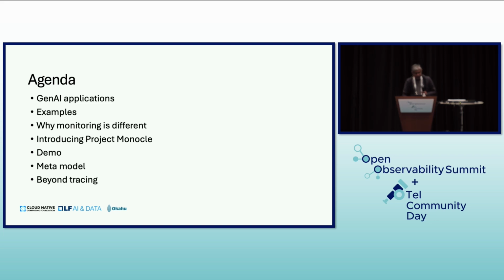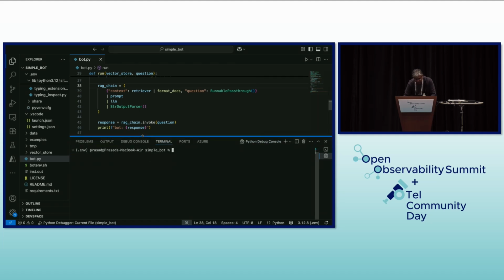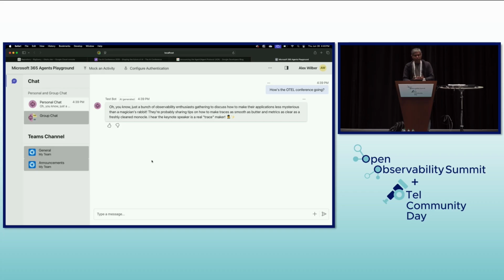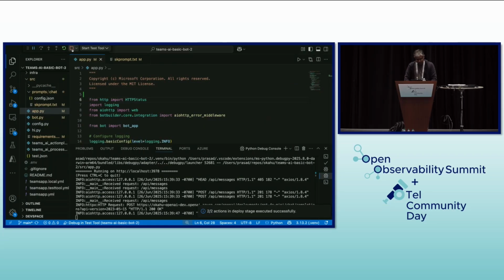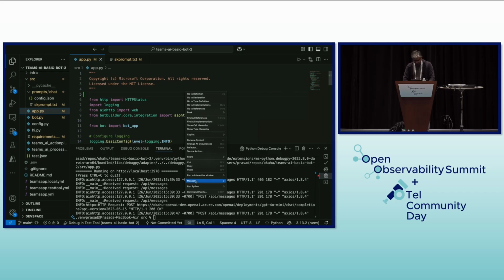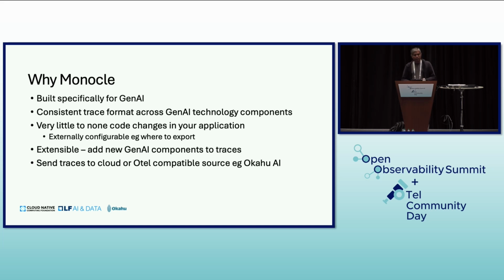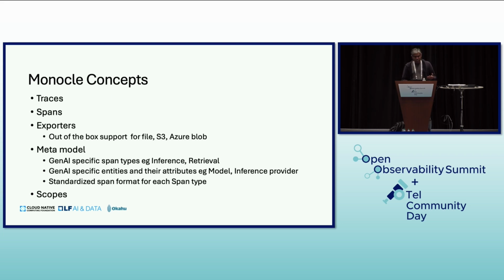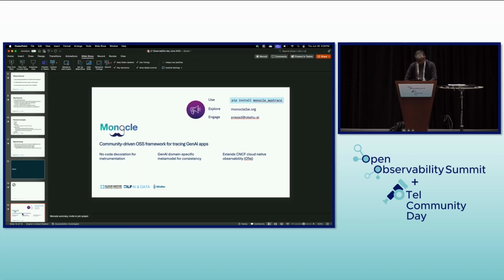Monitoring GenAI Applications - Prasad Mujumdar, Okahu AI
GenAI Observability is proactive monitoring of your AI apps and cloud infra they run on to understand how to make them work better. The ever evolving landscape of genAI technologies makes it very challenging to manage. Project. Monocle is built for App developers to trace their app code in any environment without lots of custom code decoration. It’s a community driven open source project under Linux Foundation AI&Data, built on top of OpenTelemetry. It provides out of the box support of several genAI tech components. With very little to no code changes, you can generate OpenTelemetry compatible traces and spans of your genAI application. Monocle provides consistent format to describe entities like LLMs and vector stores as well as events like prompts and responses. It can be integrated with apps in personal dev/lab environment as well as cloud deployments.

This session will illustrate challenges of monitoring/tracing genAI applications which is a big problem taking your dev/prototypes to production. It will provide a quick overview of how to use Monocle Python and Typescript libraries in your application with little efforts.